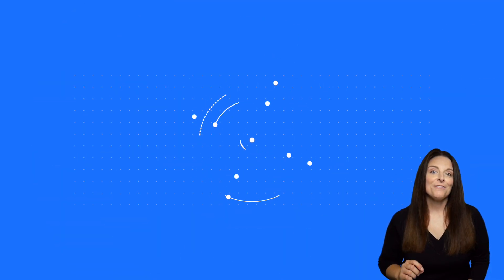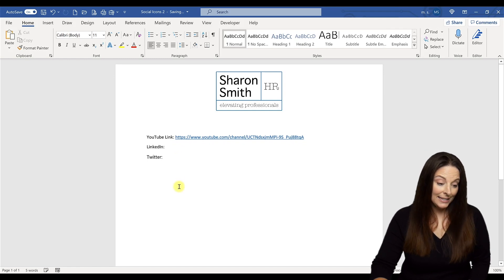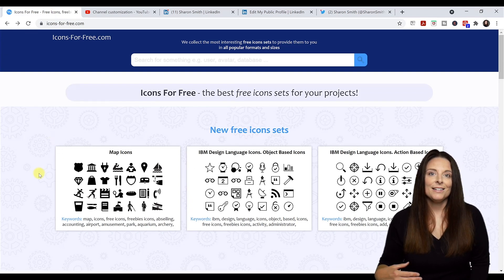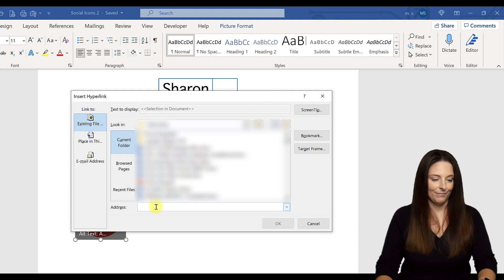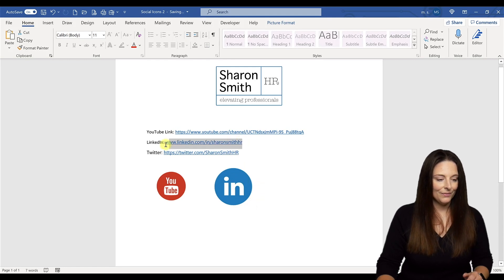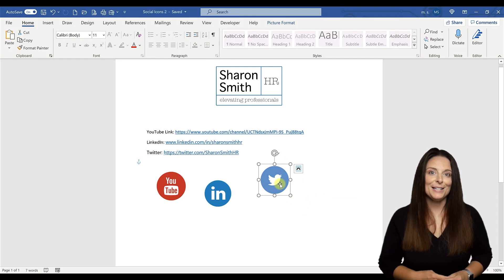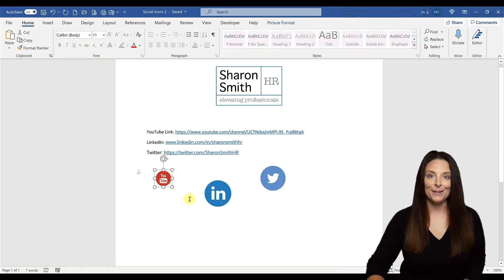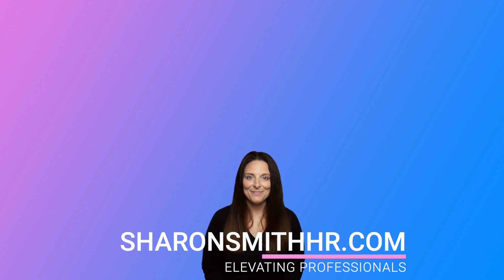How to Link Social Media Icons and Add Them To Your Email Signature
HOW TO LINK SOCIAL MEDIA ICONS AND ADD THEM TO YOUR EMAIL SIGNATURE IN MICROSOFT OUTLOOK // See where to find your personal URL links to your YouTube, LinkedIn and Twitter accounts and then hyperlink those to free social media icons you can use on your resume, infographic, Word document, or your email signature. These are clickable icons with web links that take users to your personal social media sites. This technique can also be used to insert a hyperlink with any image.

✳️ Here is a link to the free icons I used in this video
TIMESTAMPS
00:00 Introduction - How to hyperlink social media icons
00:28 Where to find my YouTube URL link
01:17 Where to find my LinkedIn URL link / How to personalize my LinkedIn URL
01:50 Where to find my Twitter URL
02:09 Where to find FREE social media icons
03:15 How to hyperlink social media icon graphic in Word
06:09 How to add social media icons to your Outlook email signature

🔆 Here is a link to the Resume Design 1 template (a Winning Resume Template!):